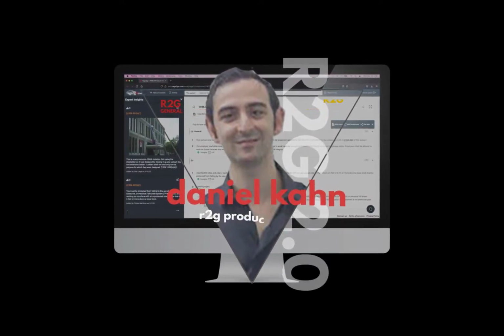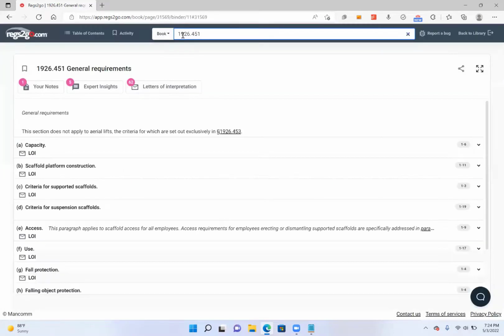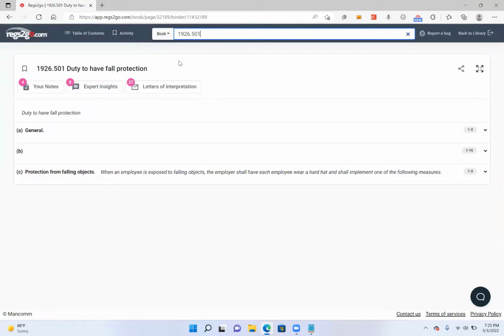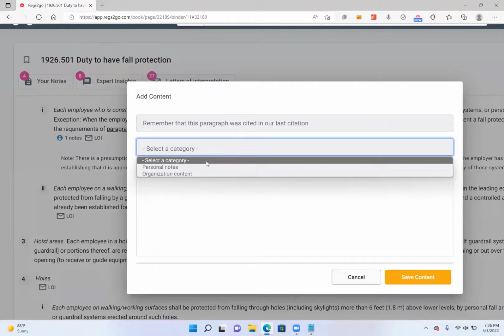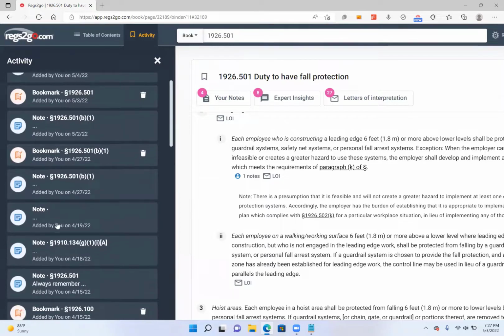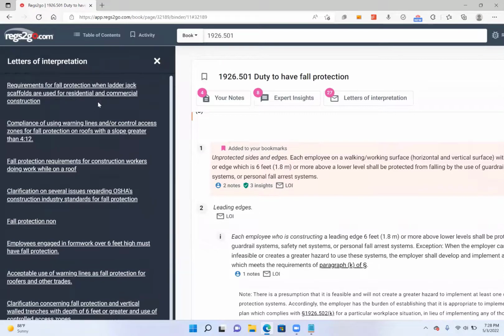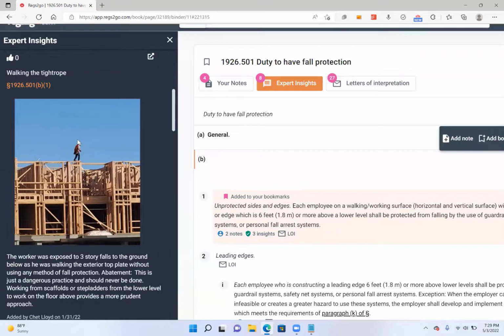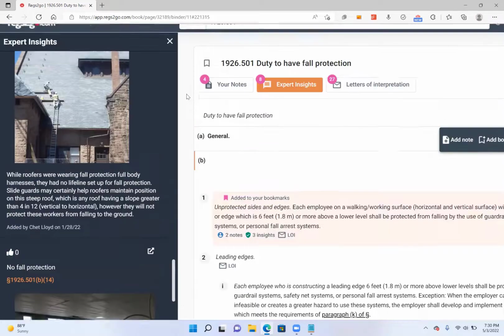Regs2Go 2.0 Product Tour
Regs2Go 2.0 offers online access to the full library of Mancomm's books in a digital format. Review regulations, upload notes, view insights from Industry experts, and view OSHA's Letters of Interpretation–all in real-time.